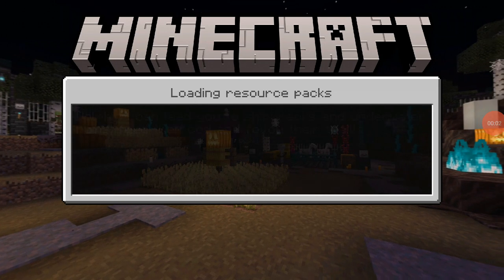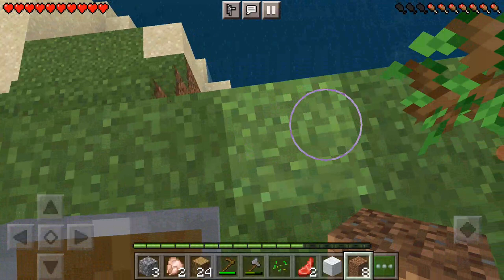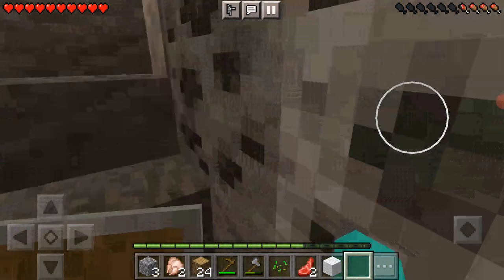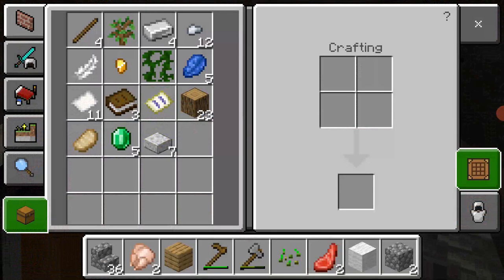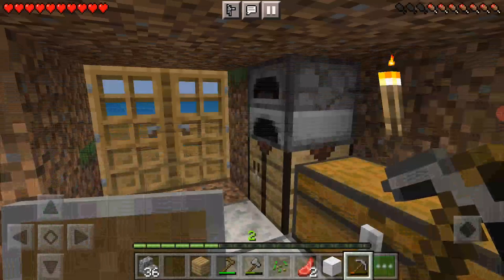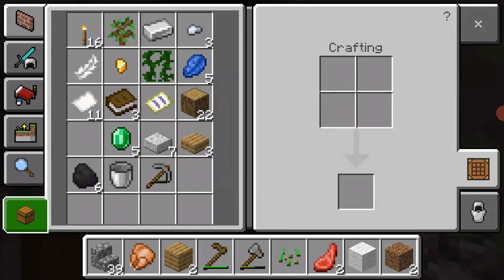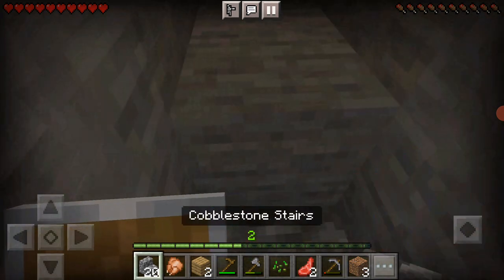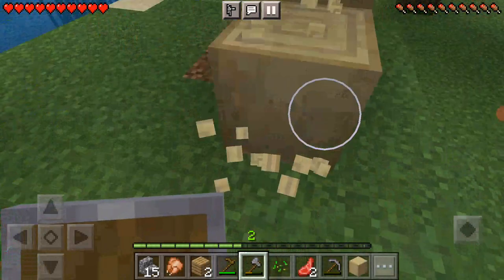Surviving on a Minecraft Island EP1- My Bunker Upgrades!!!!!!